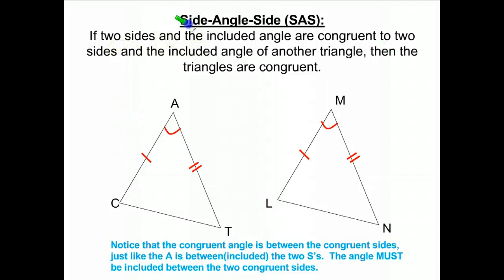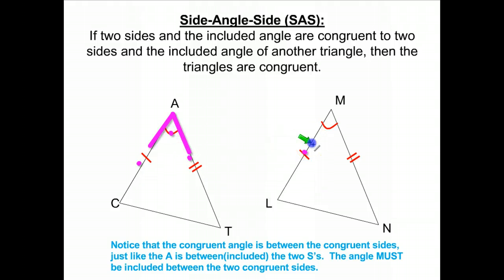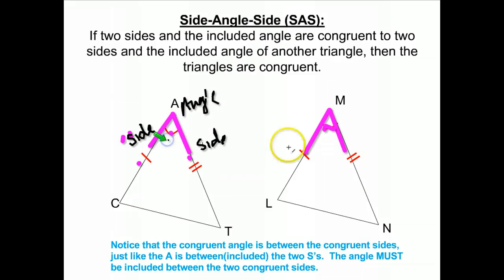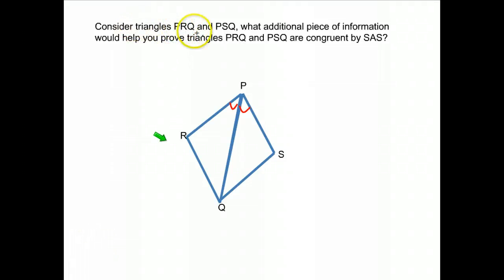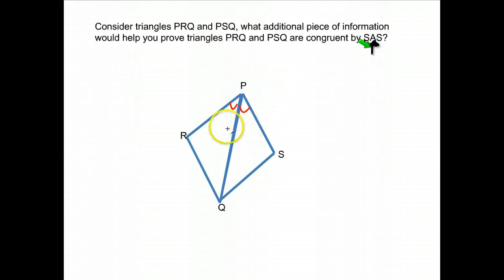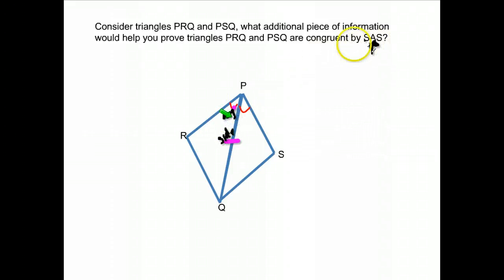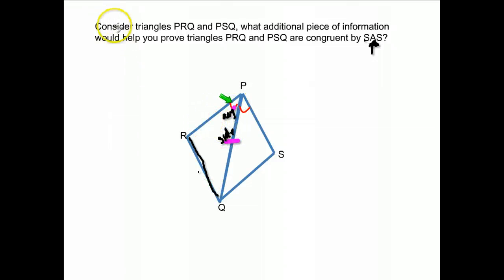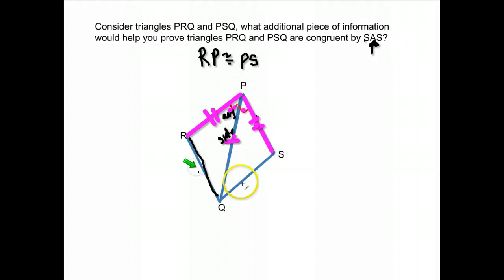Geometry A lesson 22 SAS 2